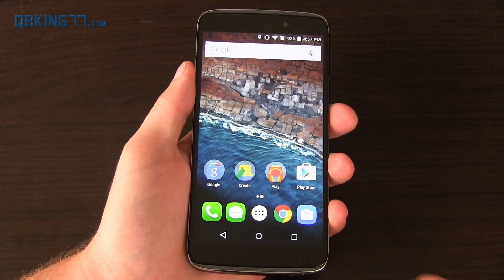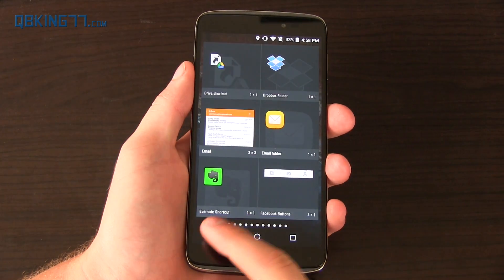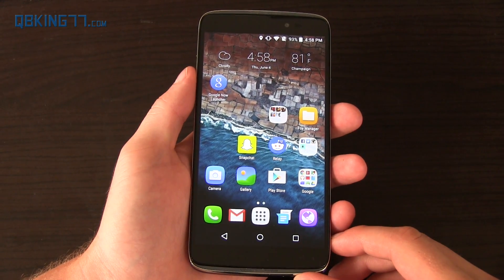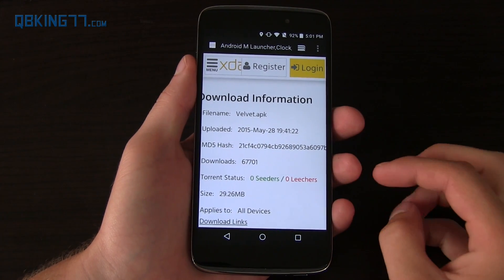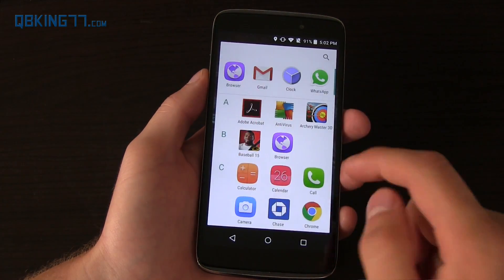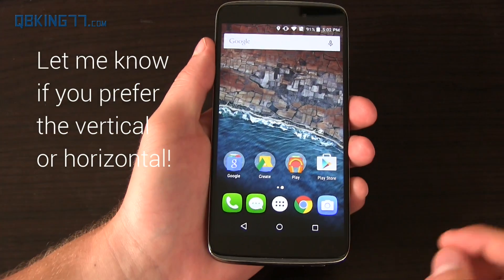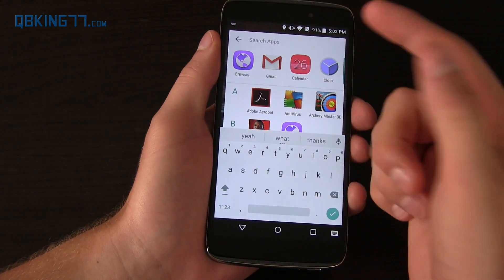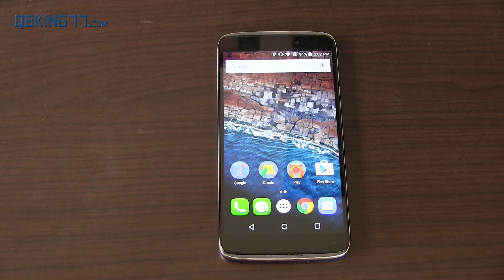Install Android Marshmallow Launcher on Android KitKat and Lollipop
Looking to get a taste of Android M before it comes to your device? If you have an Android phone running Android 4.4 KitKat and above (including Lollipop) you can install the Android M Launcher.